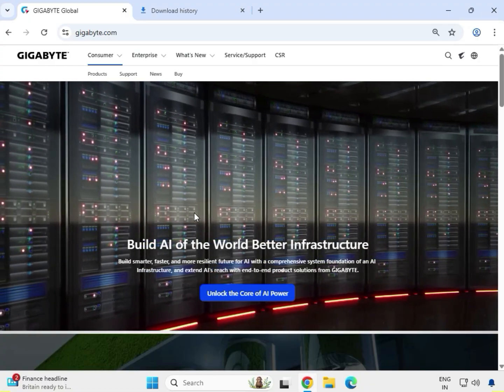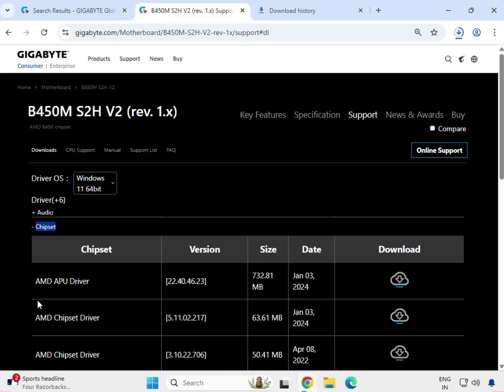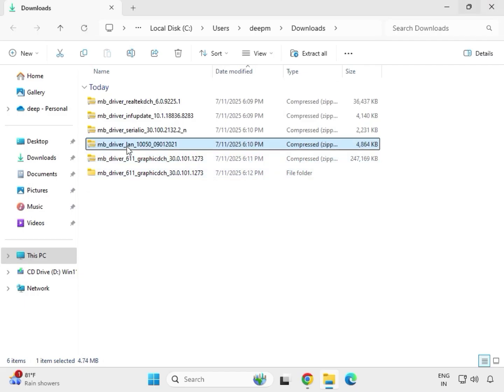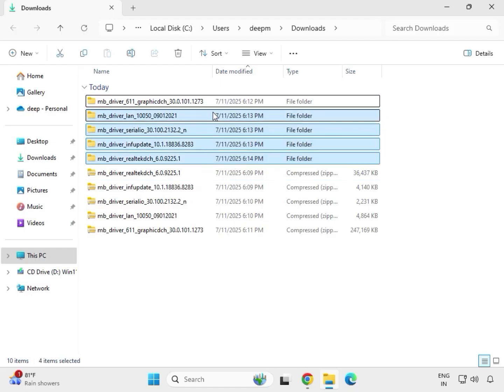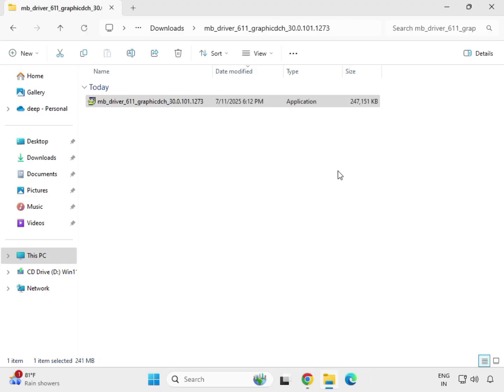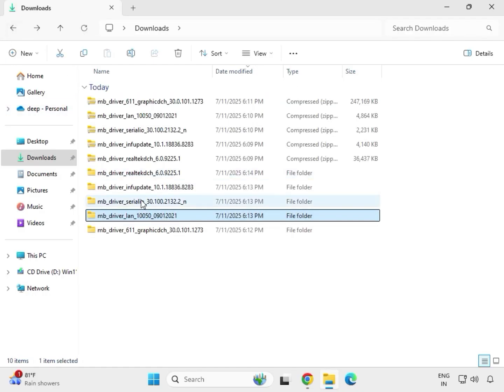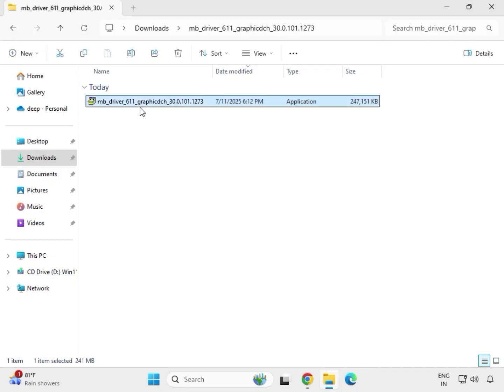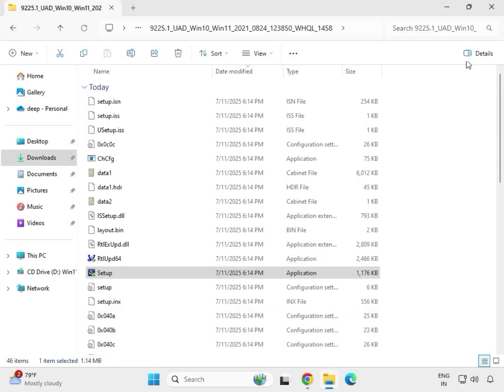Gigabyte B450M S2H V2 | Full Driver Download & Installation Guide for Windows 10/11